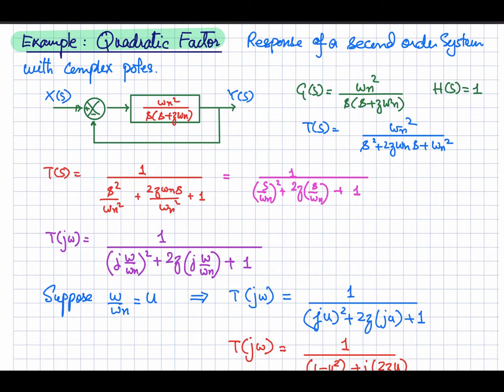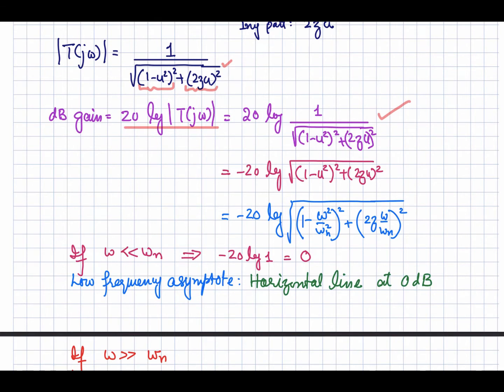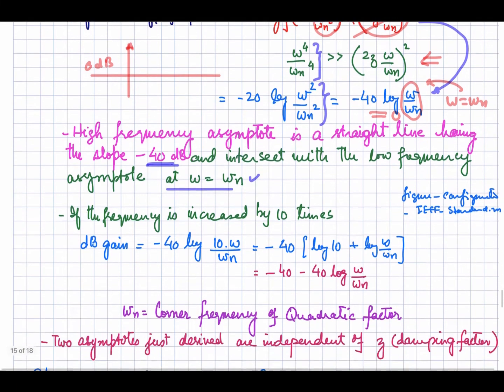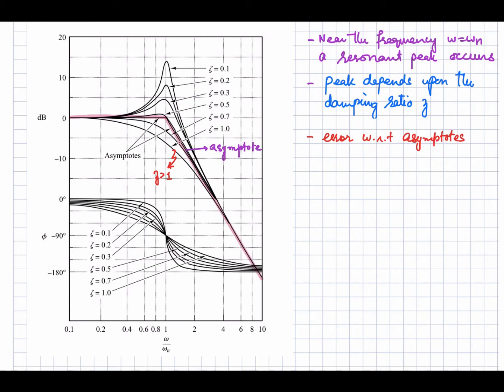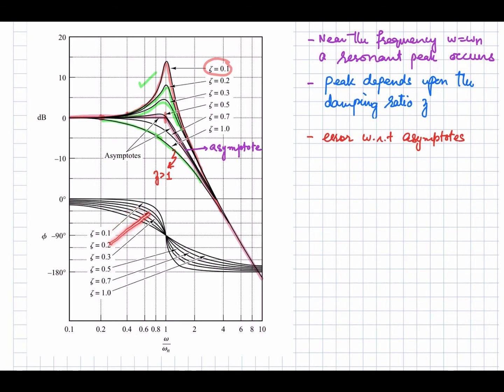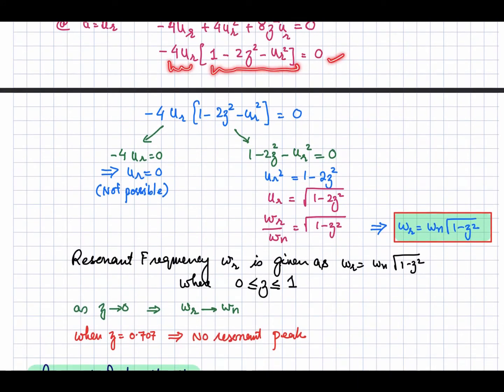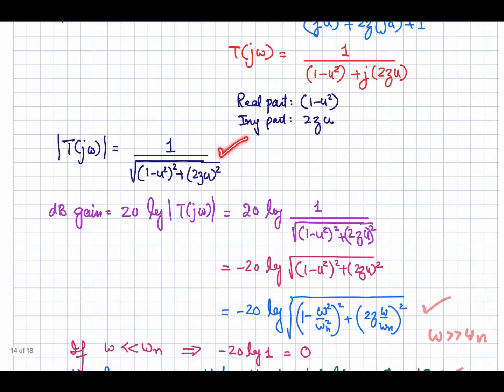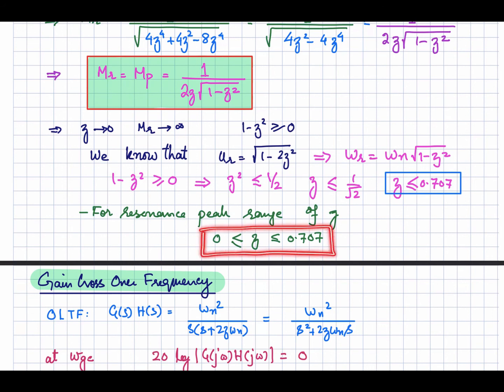51. Bode Plot 3 -- Bode plot of a complex conjugate pair of pole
Bode plot for a system consisting of two poles is discussed in detail. The frequency response of a second-order system.